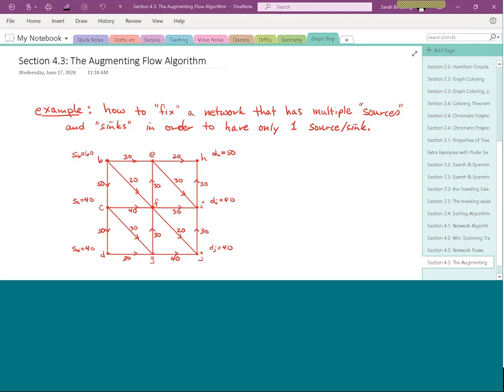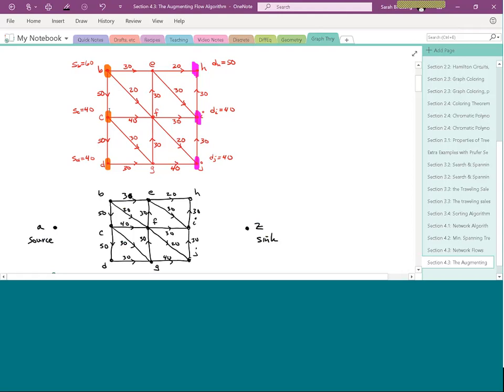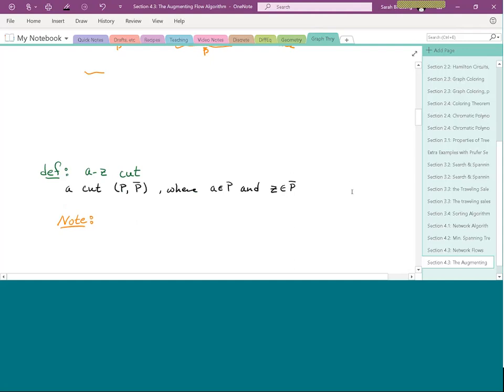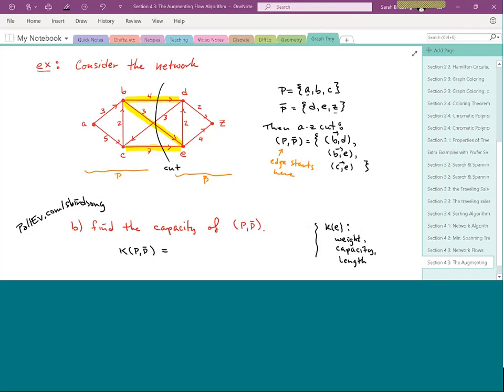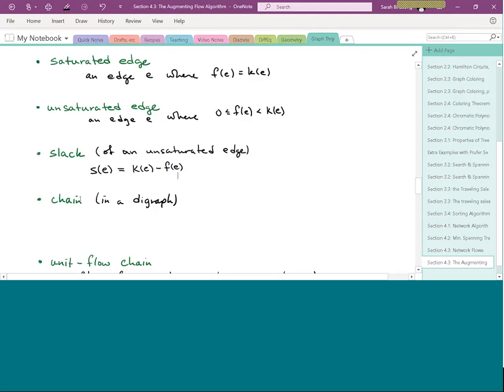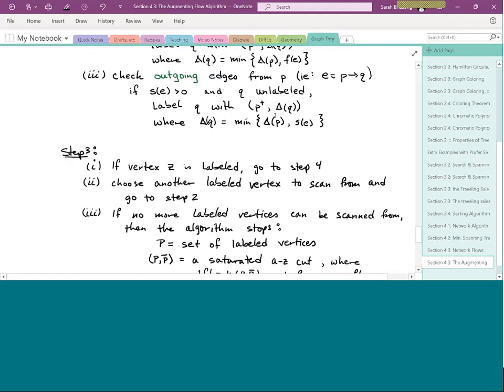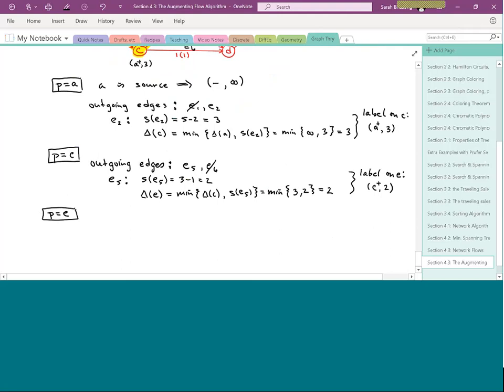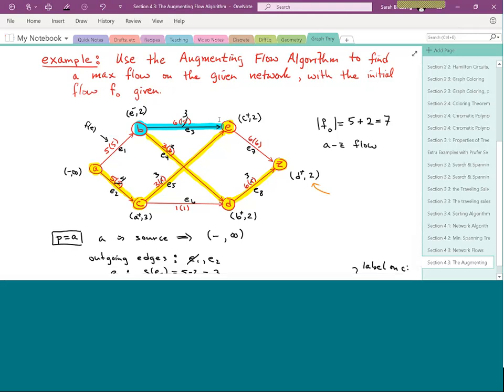Augmenting Flow Algorithm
This video goes over the Augmenting Flow Algorithm.